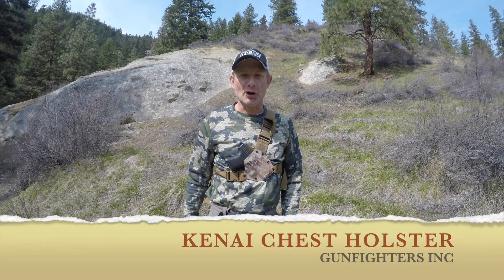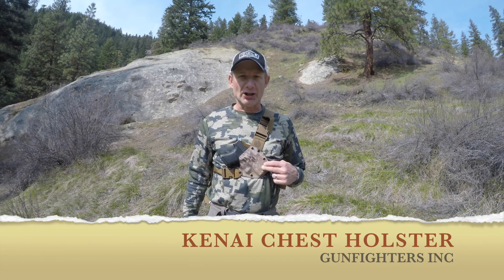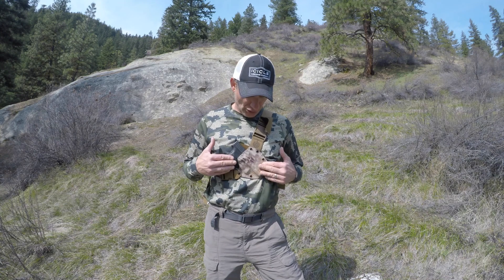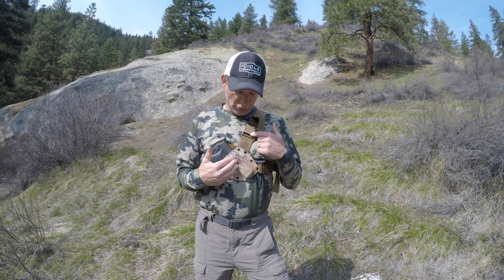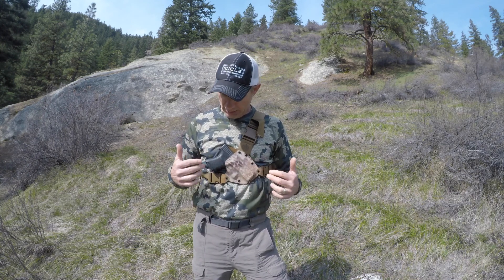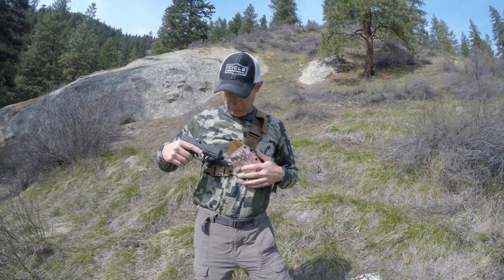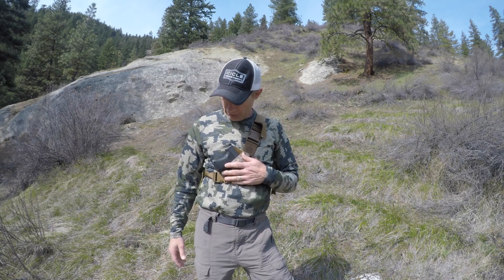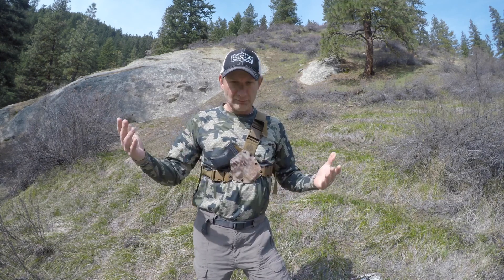KENAI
gunfightersinc kenai holster